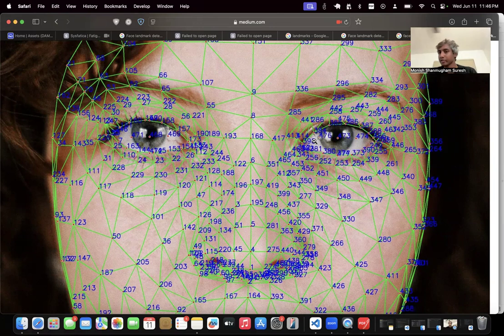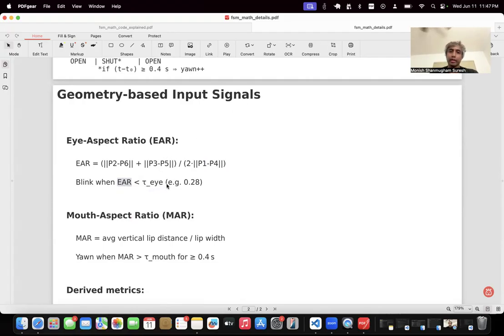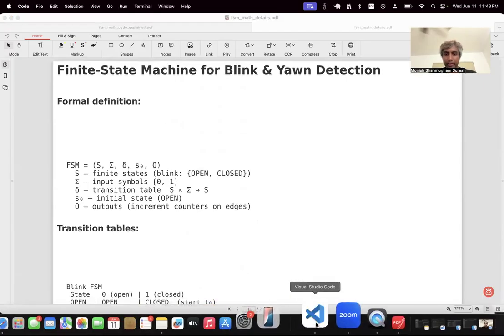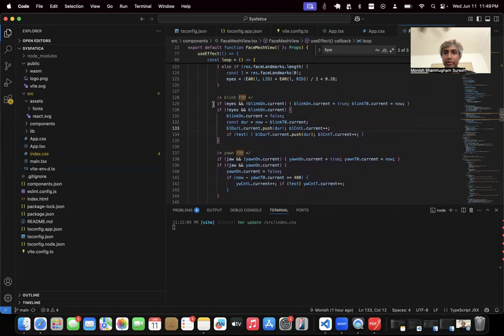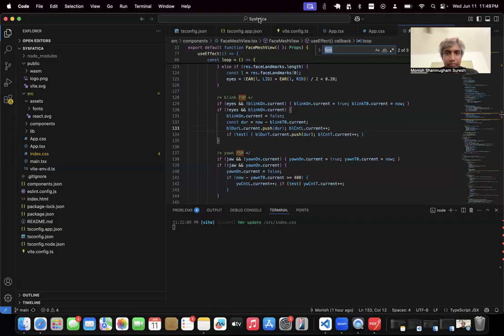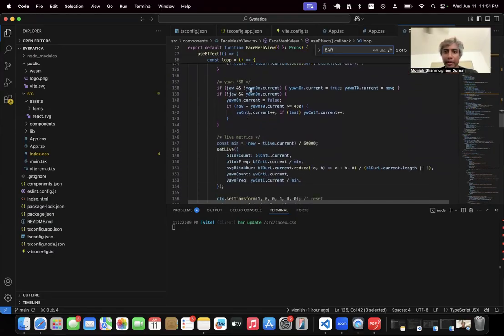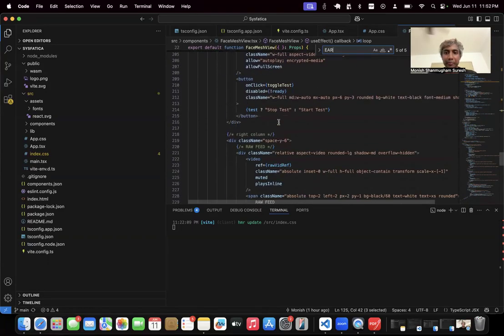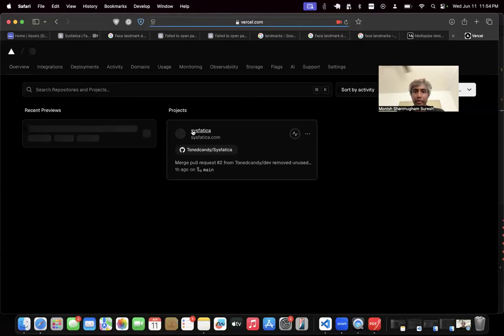Sysfatica Code Demo